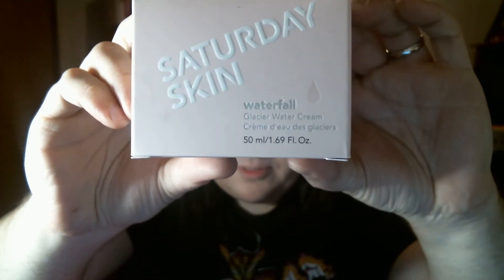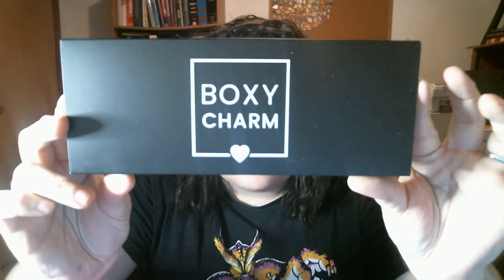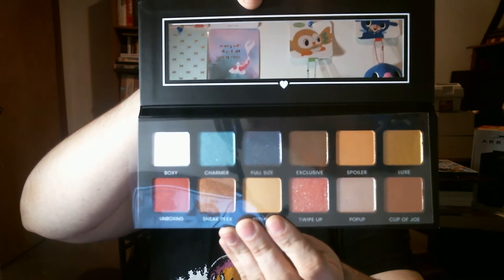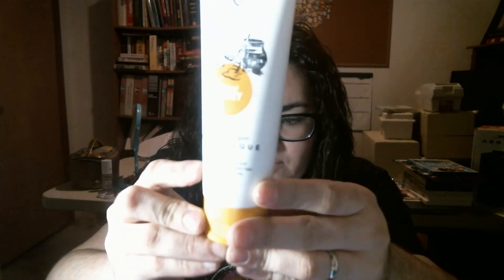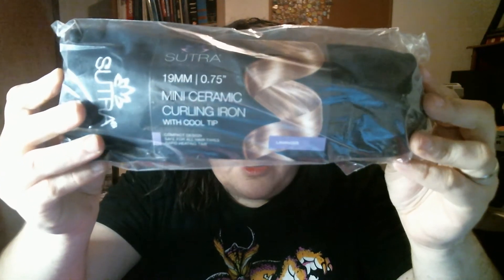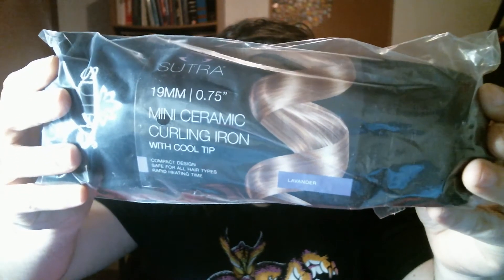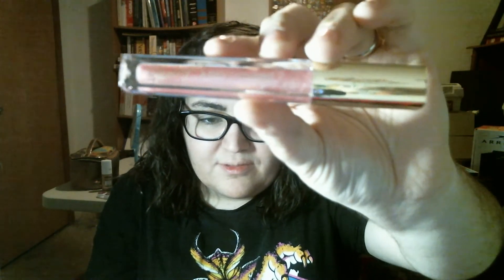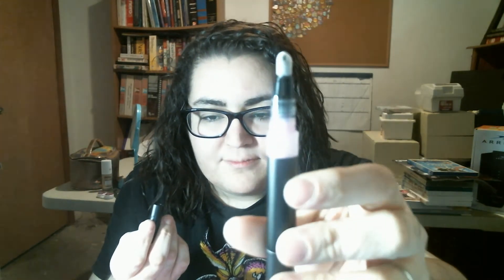Boxycharm March 2020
Basic Boxy is $25 a month and you get about 5 deluxe items. If you want to check it out use my